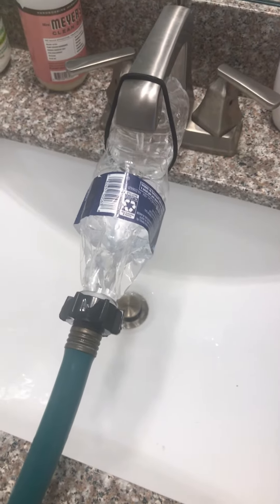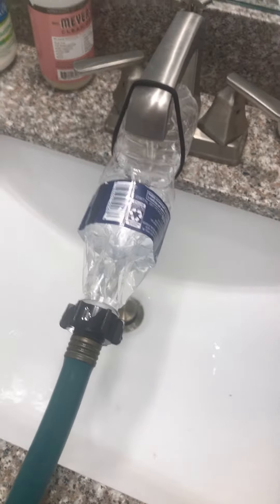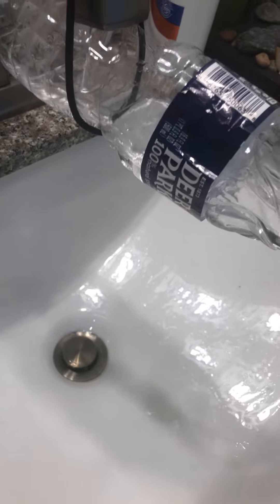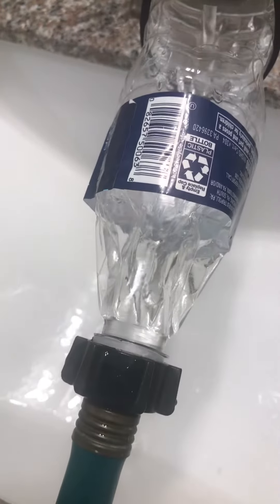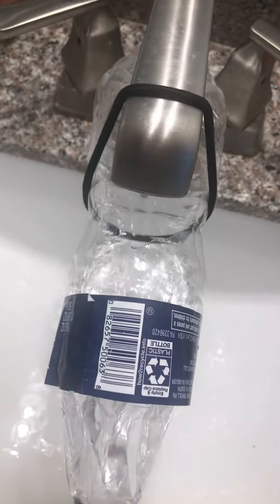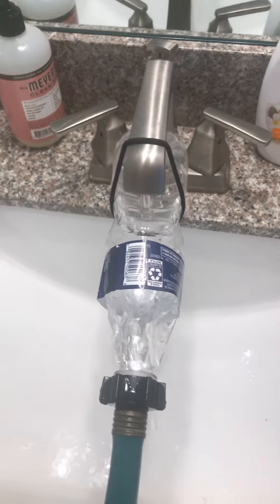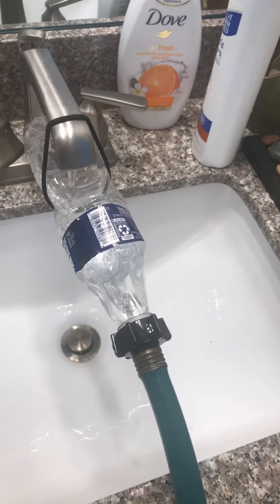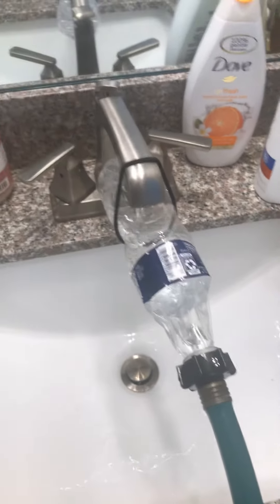Bathroom faucet to Garden Hose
Video showing how to use bathroom faucet to connect to garden hose.
I have a rooftop with no water access and need to fill the outdoor pool. The converters were super expensive and difficult to get due to COVID. The water  bottle I used is deer park 16oz but I’m sure you should be able to use a different 16 oz water bottle.

Good Luck!